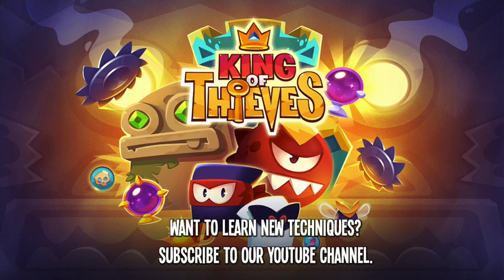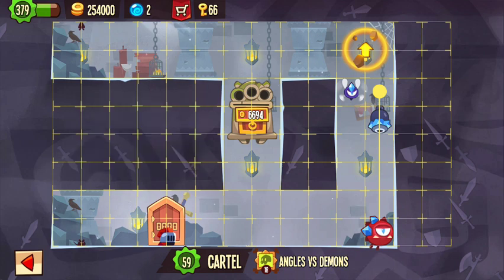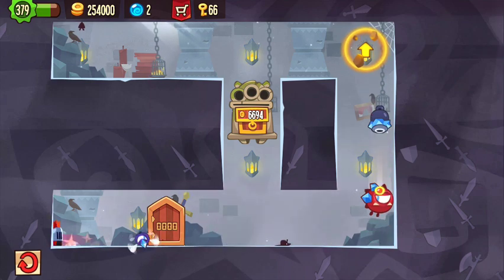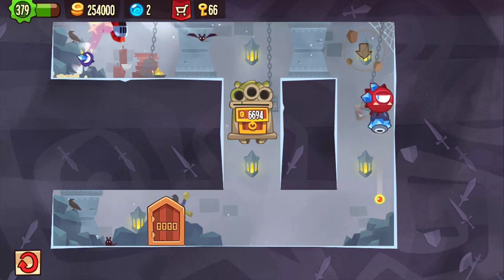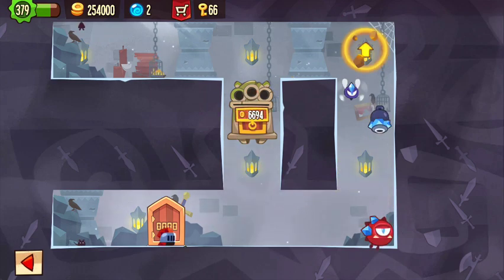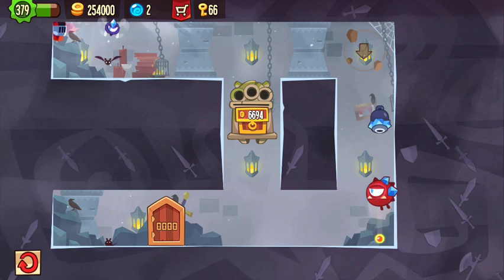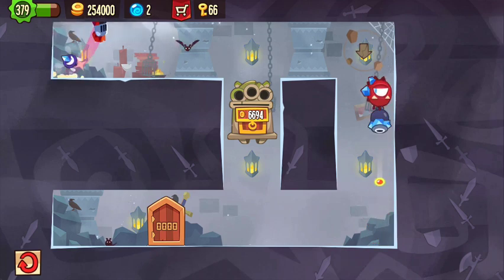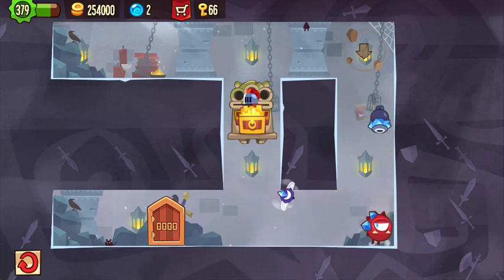King of Thieves - Base 79 NEW LAYOUT similar to #4124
This layout is not on kotdb.com yet. Thanx to Cartel for sharing this layout.

King of Thieves is a free puzzle game for mobile devices by the makers of Cut the Rope. For King of Thieves base / dungeon numbers and more King of Thieves trap ideas,